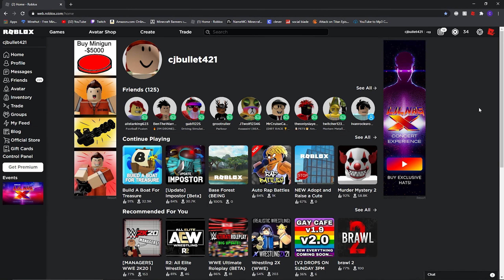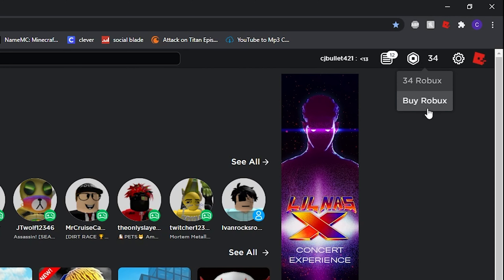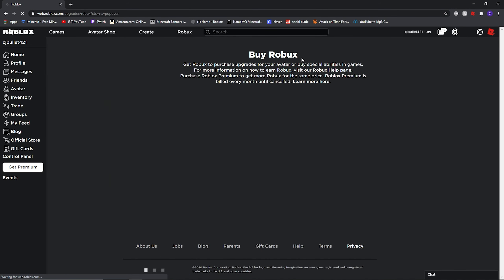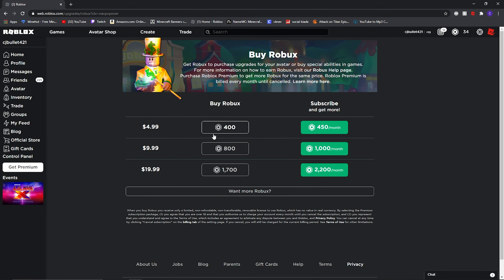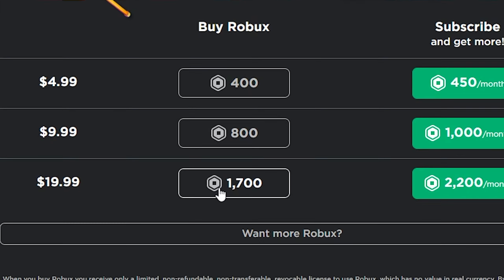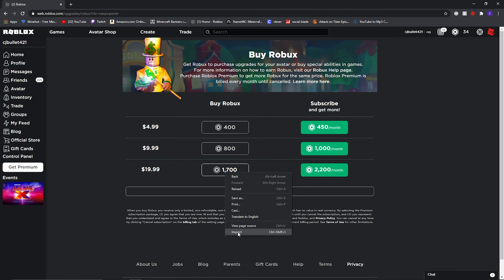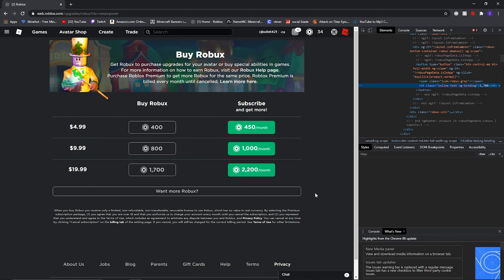How to Get *INFINITE* Robux! (FREE!) (NOT A VIRUS)